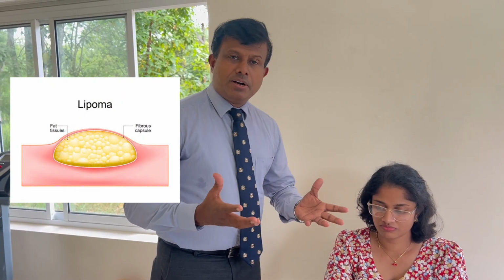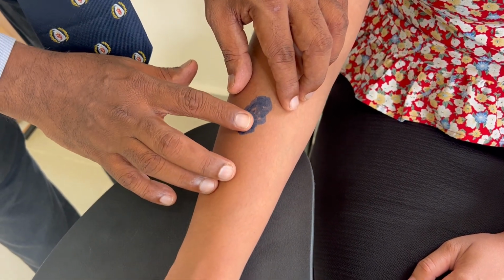Examination of a lump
In this video, Dr. Samira Janaka Jayasinghe demonstrates the fundamental principles and techniques of Examination of a lump.

This video is intended for:
• Medical students
• House officers
• Intern doctors
• Surgical trainees
• Nursing students
• Healthcare professionals developing basic surgical skills

Presented by:
Dr. Samira Janaka Jayasinghe
Consultant Surgeon & Senior Lecturer
Faculty of Medicine, Uva Wellassa University of Sri Lanka (UWUSL)